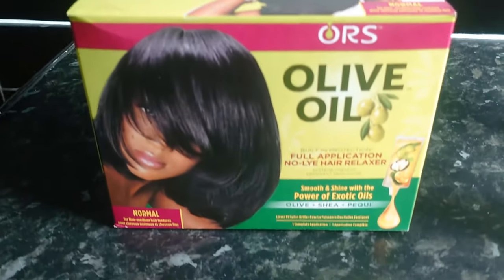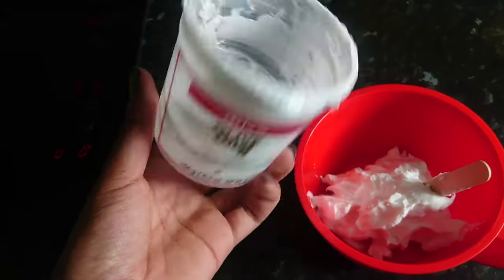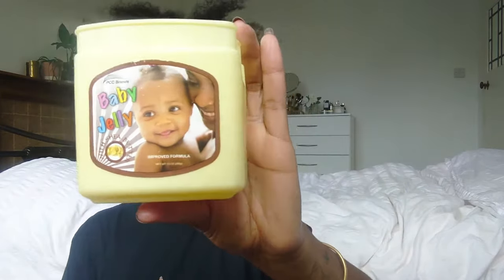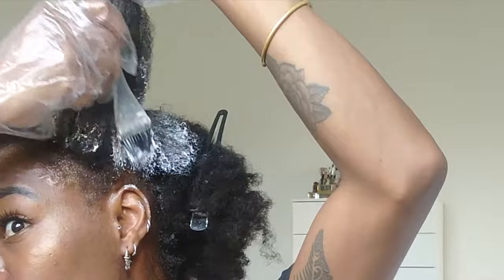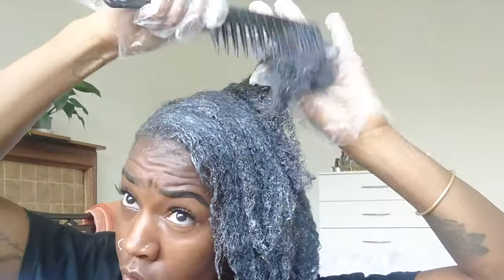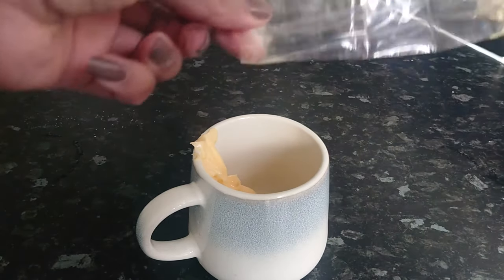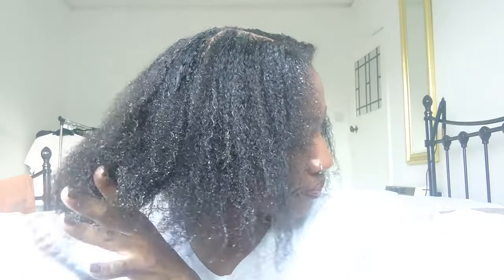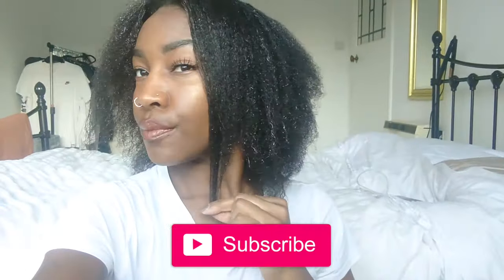QUICK TUTORIAL - How to SAFELY DIY RELAXER AT HOME | ORS OlIVE OIL | TEXTURIZER ON 4c HAIR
☆ WHY I CHOSE TO DO THIS ☆
No It's not because I didn't love my 4c hair!
I have an invisible illness and for the last 6 months I was unable to lift my arms high enough to comb my hair. This may happen again in the future and so this is a way I know I can manage my hair without manipulating it so much but still remain Type 4.
I am also a personal trainer *SEPARATE YOUTUBE CHANNEL LAUNCHING SOON* And I find it difficult to maintain my hair when constantly rolling around & sweating.
That's my truth and I hope you can understand (not hate please)

Product Comparison: What Are The Best Products To Use For Natural Hair. Panetene Gold Series or Mane N Tail:

● Laptop - Apple Macbook pro 13 inch ➥
● Camera Phone ➥
● RODE Wireless GO Mic ➥
● RODE SC7 iphone accessory ➥
● BOYA LAV MIC ➥
● Sabrent USB soundcard ➥
● Gorilla Stand ➥
● RLERN 25000mah Power Pack ➥
● 10" LED Ring Light ➥

By clicking and or purchasing, I may receive monetary reward. It does not alter the price or change your buyer experience.  Thank you for supporting Simply Sybella so I can continue to provide you with free content each week!
xoxo

Today I share with you a QUICK & EASY tutorial on HOW TO safely apply ORS Olive Oil Chemical relaxer to 4c hair. I am using the relaxer as a texurizer just to loosen my curls 'a little'. I have been natural for a long time and have chemically straightened my hair as a young girl (traumatising) I will not be chemically straightening today. If you want to see how I do this then keep watching. Enjoy!!

THAT"S RIGHT YOU'RE IN THE RIGHT PLACE! WELCOME TO SIMPLY SYBELLA!
♡ This is where you'll find Tip 'N' Tricks, reviews, my natural hair journey, my chronic illness journey and well... My Life Unplugged for your viewing pleasure! ¯\_(ツ)_/¯
♡ There is nothing but GOOD VIBES, SELF CARE & BODY POSITIVITY HERE! So stick around.

Thank You for always letting me use your music!.